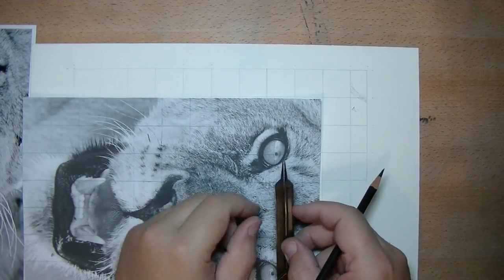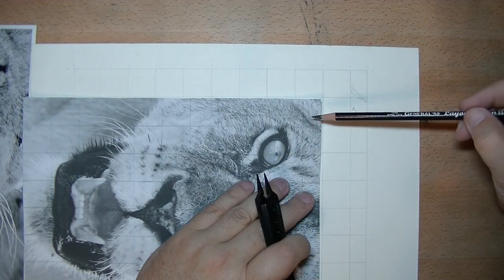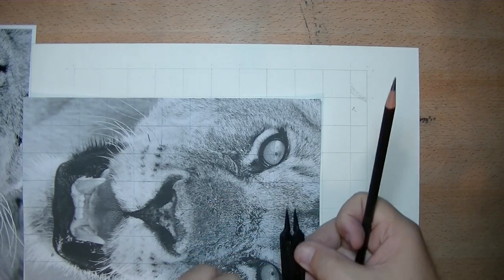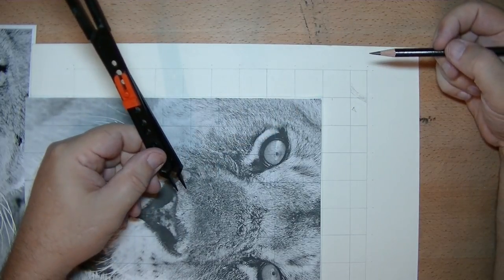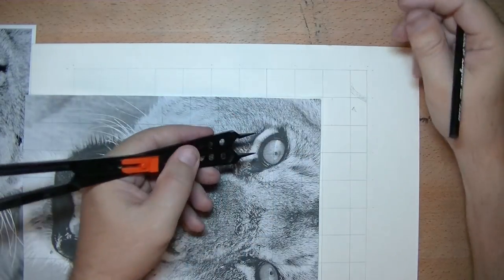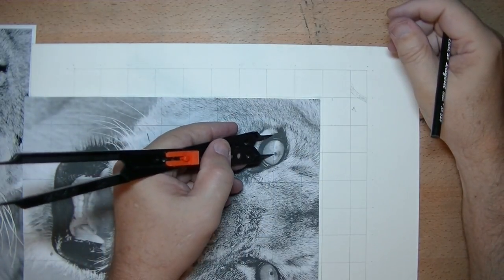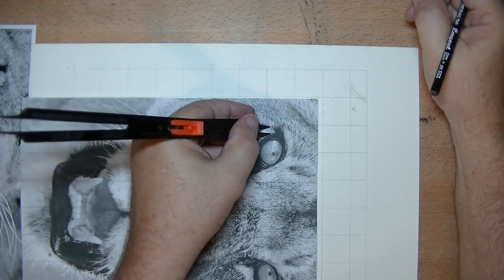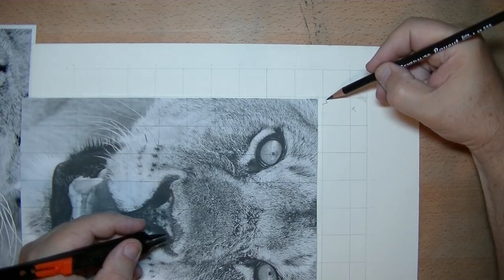Grid Method Drawing Tutorial | How to grid to draw proportional images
This is PART 2 of the Grid Method Drawing Tutorial. Learn how to grid to draw proportional images onto your drawing medium.